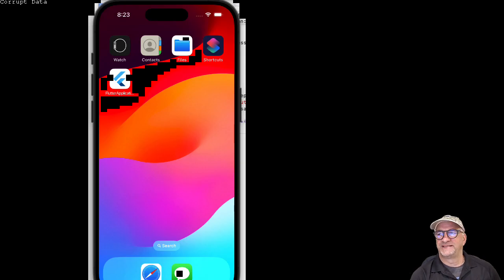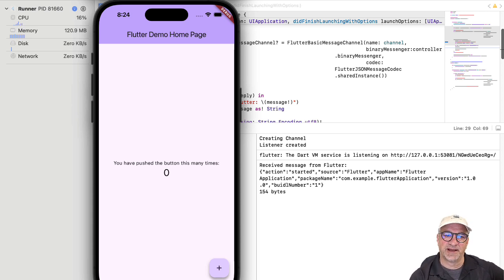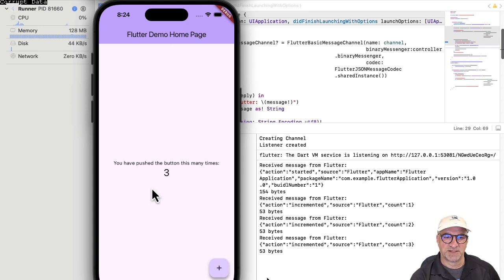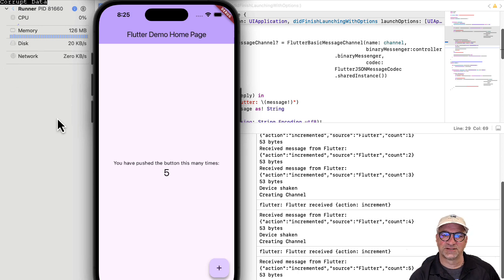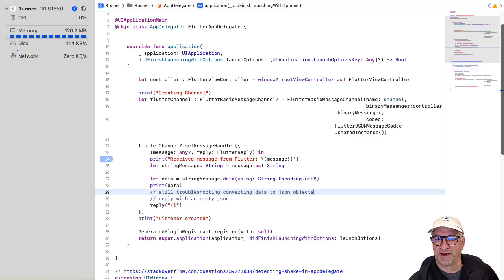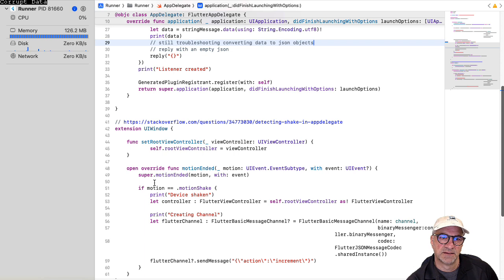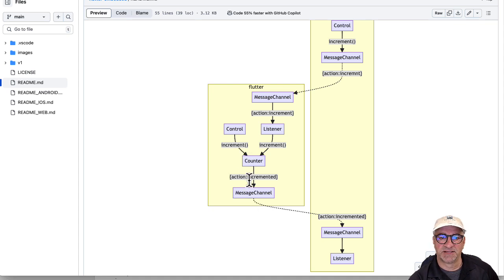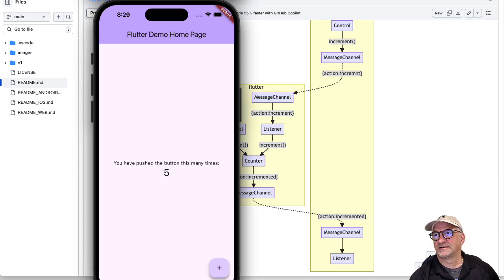Bidirectional messaging between ios and Flutter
The simplest of all demonstrations or at least a demonstration with the least amount of code.  Sending JSON messages between Flutter and an iOS wrapper.  This uses the Flutter template generated iOS application and edits one file on the iOS side.